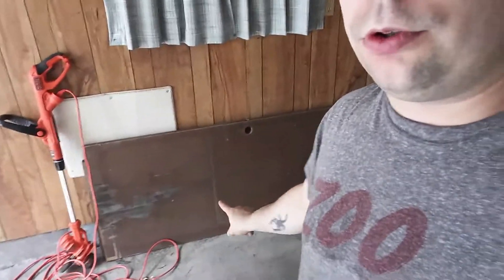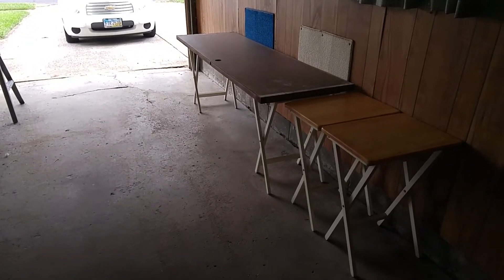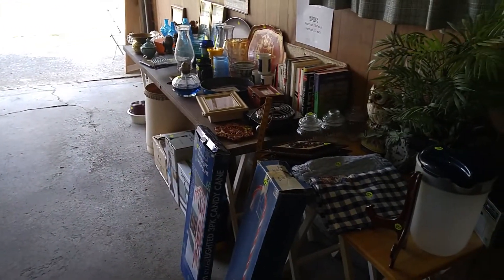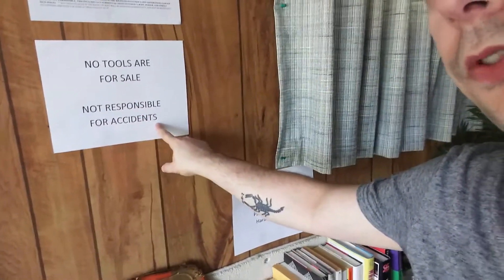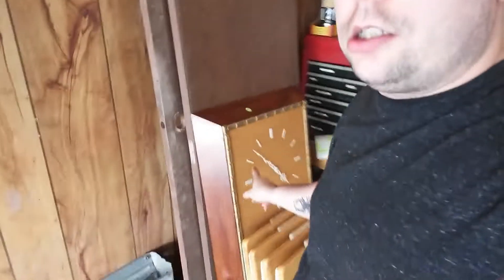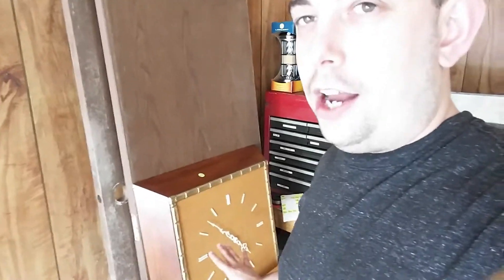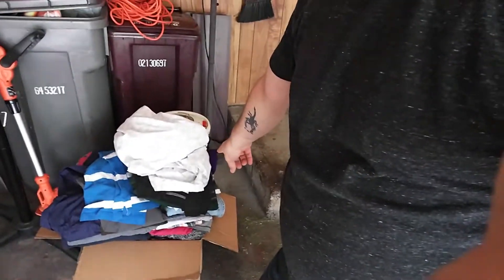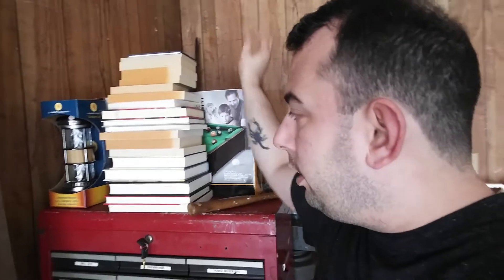ORGANIZING A GARAGE SALE: Part 3 (Final Part)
⚞ CREDITS ⚟
(music)
☍ Test Pattern/Sound: DMC12guy
☍ Outro: Justin Harman (graphics) / "Art of Silence II" by Uniq (music - Filmora stock music)

Everything filmed & edited by me! All music is created by me, unless otherwise noted in this description or in annotations throughout the video. Any content that is not originally created by me, I have been given permission to use, is royalty free or is given credit and linked in this description as requested for use.